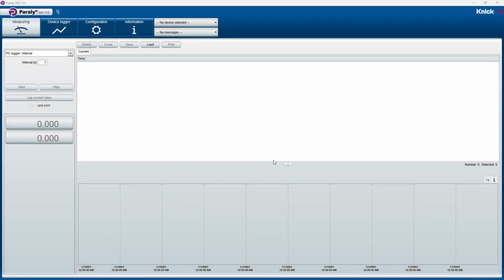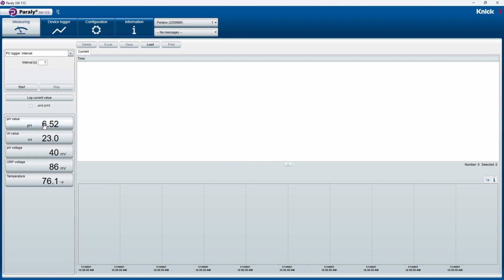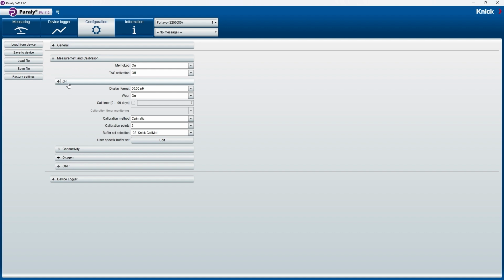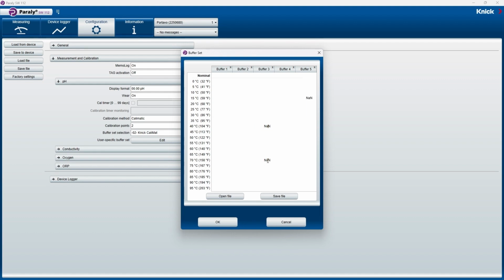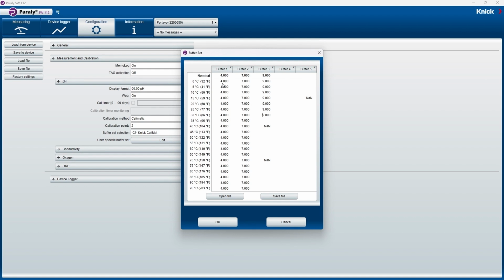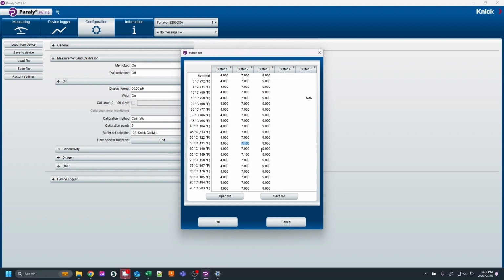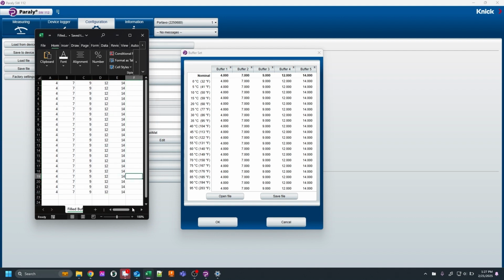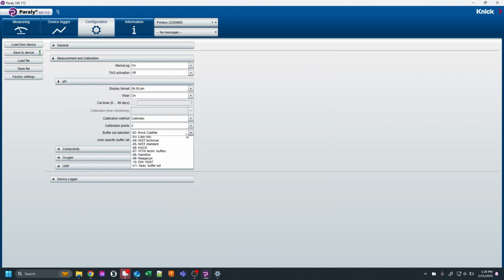How to Set Up Custom Buffer Tables with Paraly SW 112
Paraly SW 112 is free software designed to manage measurement data and configure Knick portable meters quickly and reliably.

In this step by step walkthrough, Dylan Kindla shows how to create and configure custom buffer tables in Paraly, helping ensure accurate calibration and consistent field measurements.

This video is useful for maintenance, operations, and engineering teams using Knick portable meters who want more control over buffer setup and data handling.

Topics Covered
00:00 Intro, What Paraly Software Is Used For
00:25 Connecting a Portavo Portable Meter to Paraly
00:55 Navigating Paraly Tabs and Device Logger
01:20 Setting Up a Custom pH Buffer Table
02:05 Buffer Temperature Values and Error Limits
02:55 Importing a Buffer Table from Excel and Selecting the Active Buffer Set